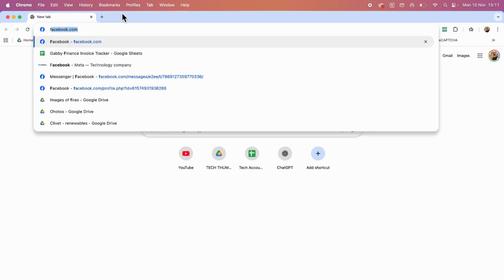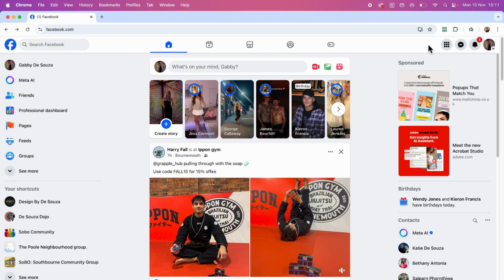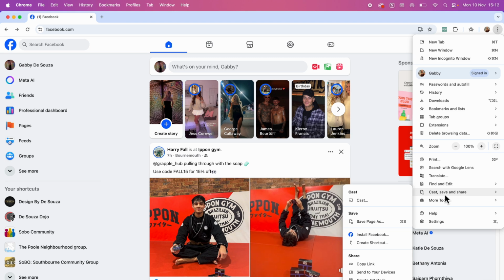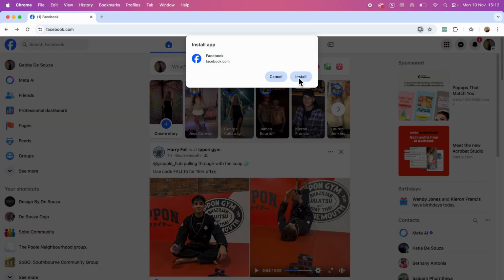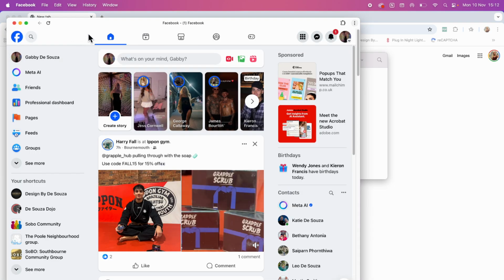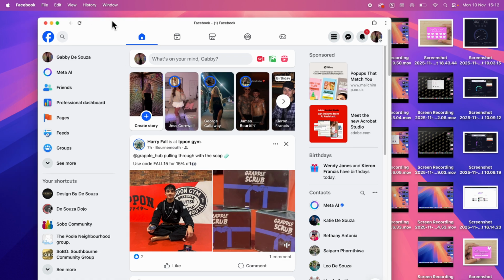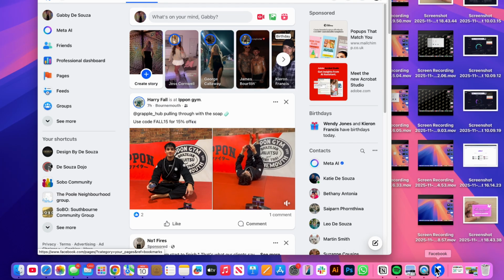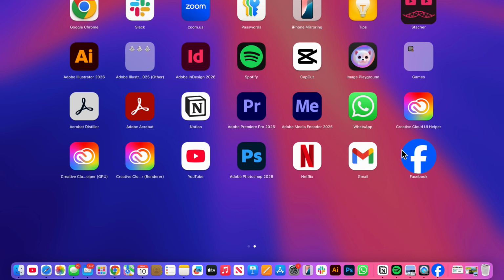How To Install Facebook App On MacBook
Wondering how to get Facebook on your MacBook? While there’s no dedicated app, this guide shows you how to download Facebook via the Google browser that opens Facebook instantly like a native macOS app.